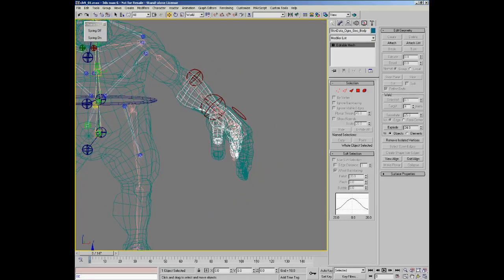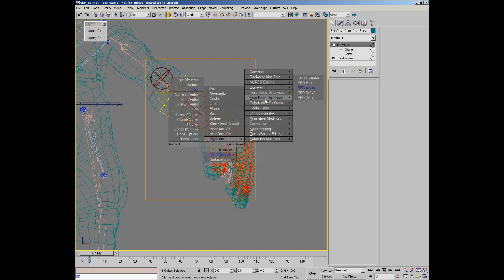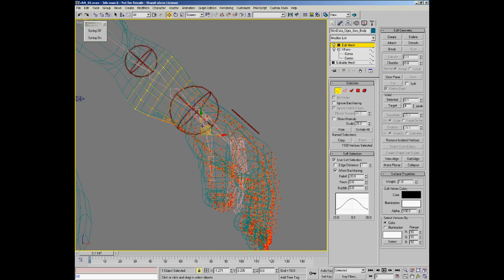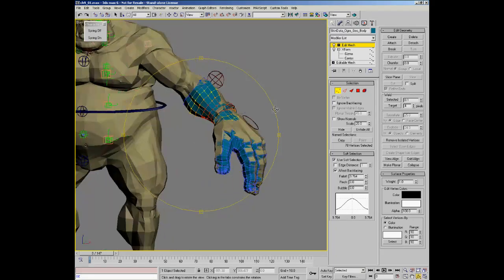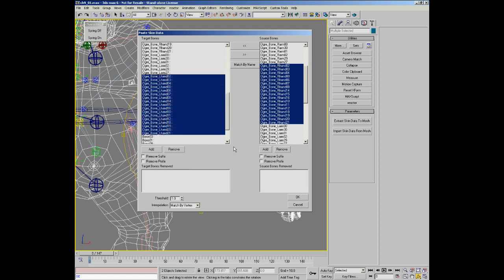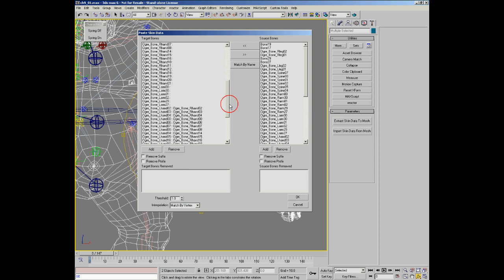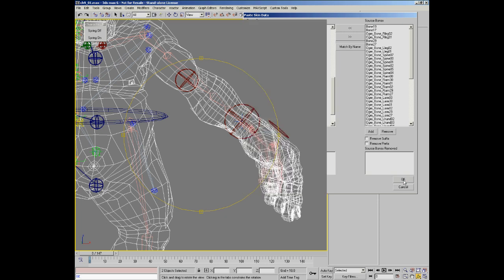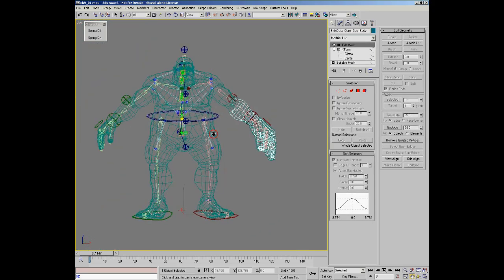3DS MAX - 10 ] - [ 10 - Skin Utilities - Pt.2